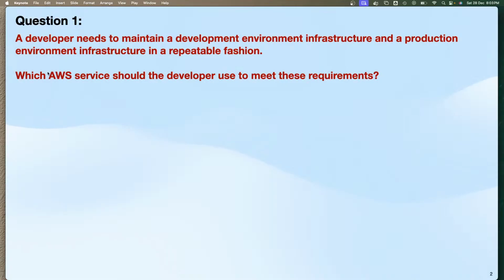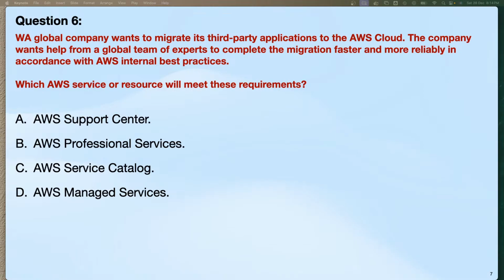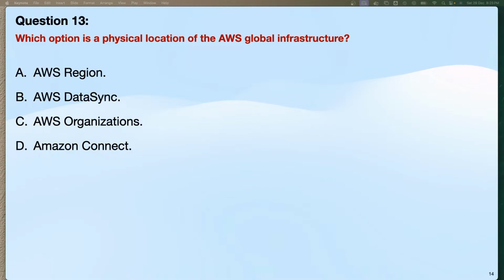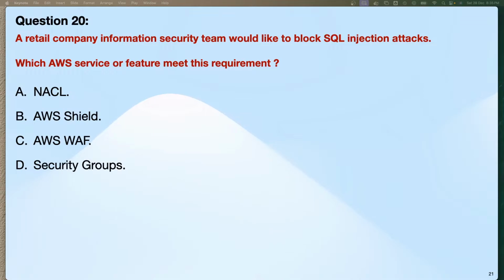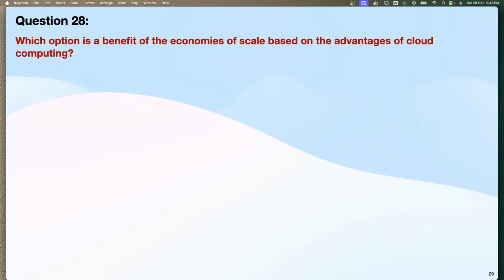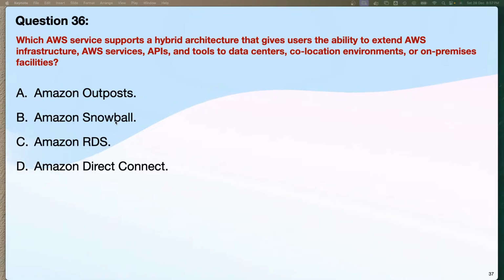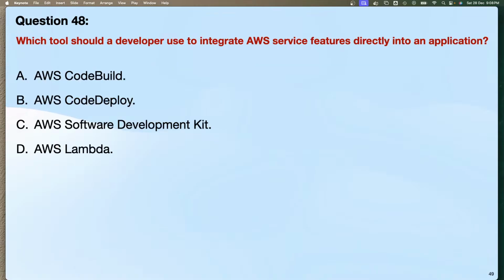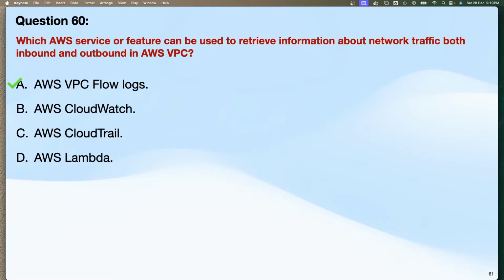AWS Cloud Practitioner - Free Practice Exam - Part 1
AWS Cloud Practitioner - Free Practice Exam